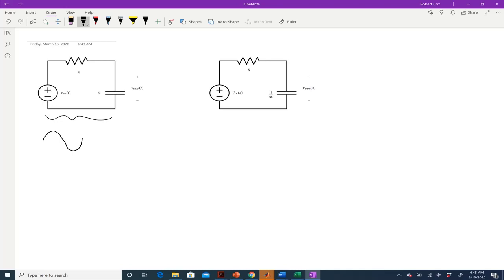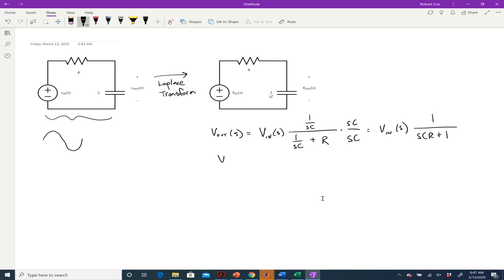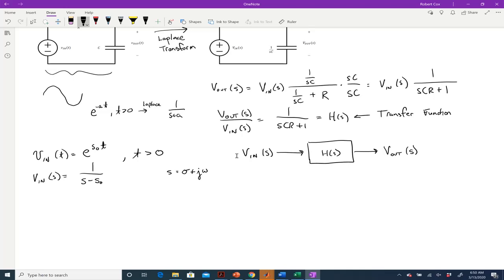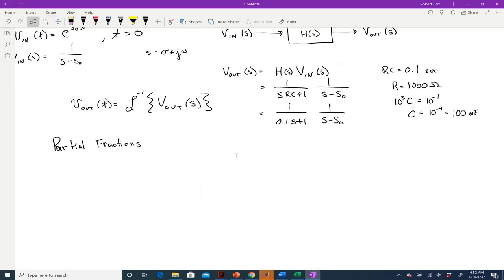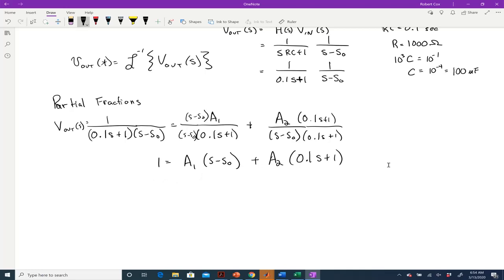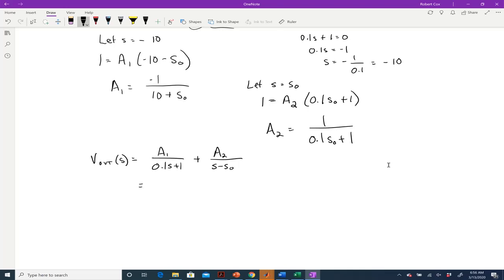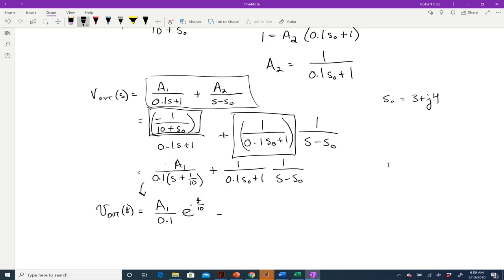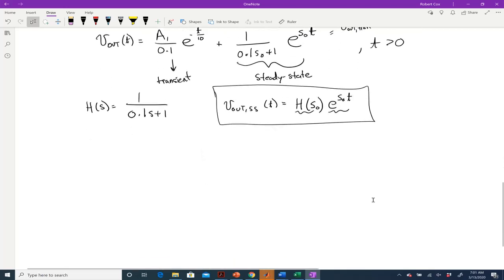Transfer Functions and Complex Exponential Functions: Part 1